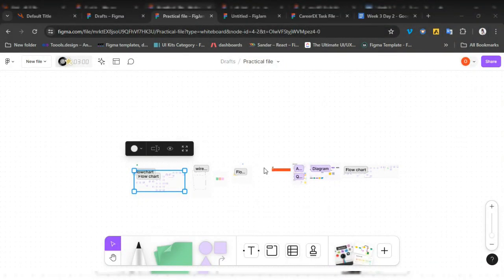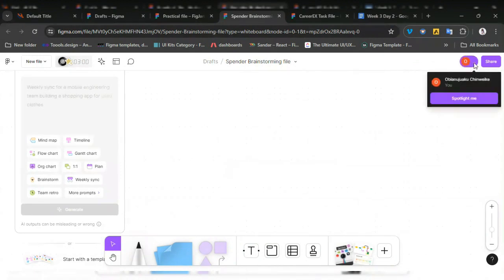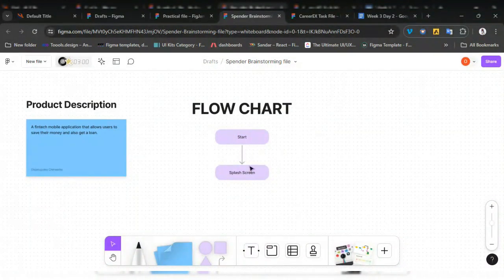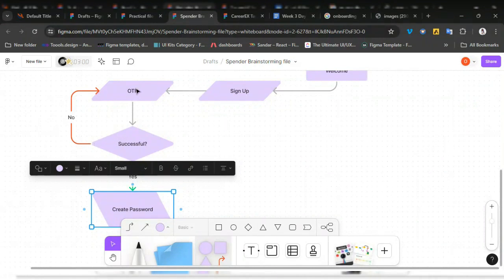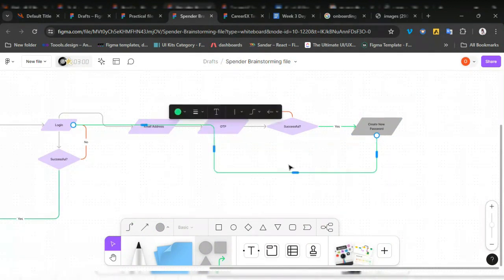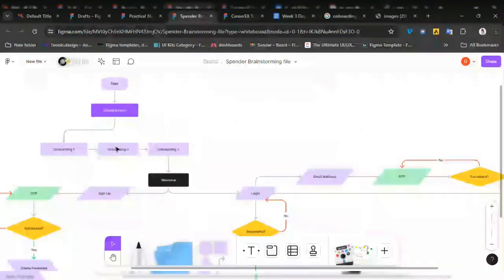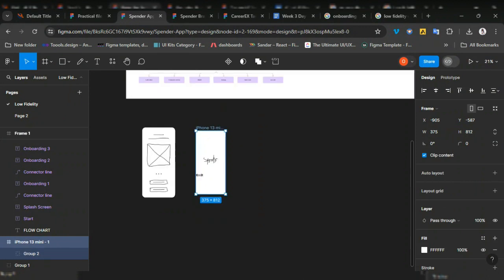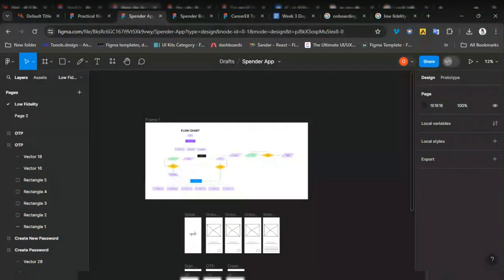Flowchart & Wireframing Practicals (Week 3, Session 6)